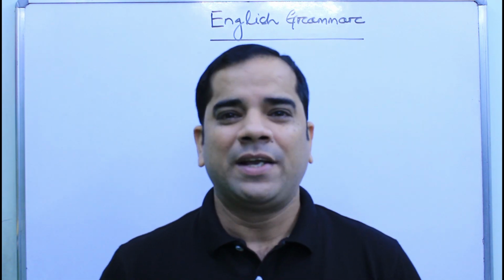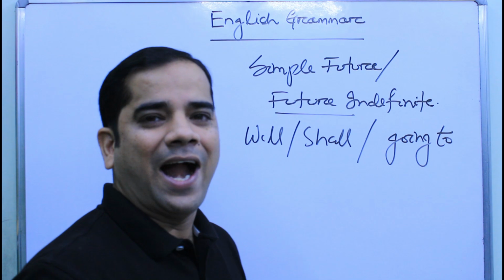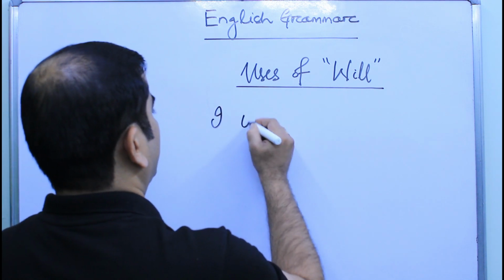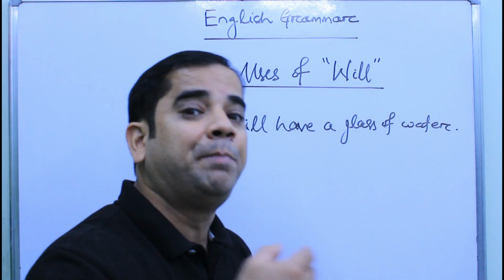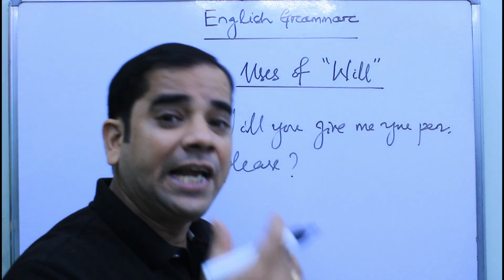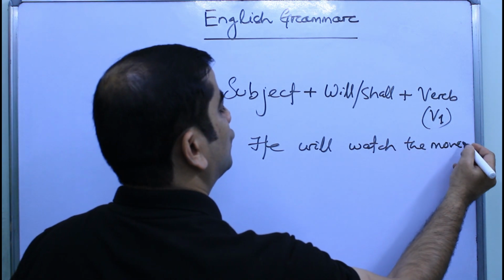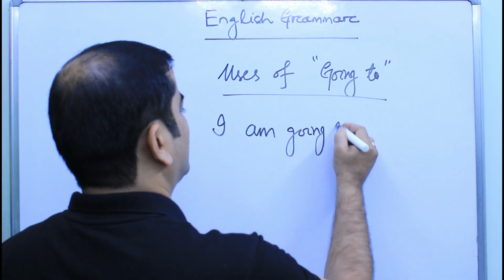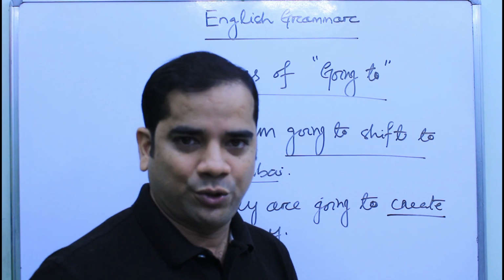How to Use Will/Shall | SIMPLE FUTURE TENSE | Uses of Going To| Will और Shall कहाँ use करें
Hello everyone. In this video I have explained about the Simple Future Tense. Hope this would be helpful.
How to Use Will/Shall
uses of going to
# Will और Shall कहाँ use करें